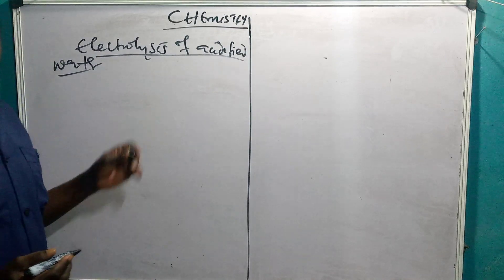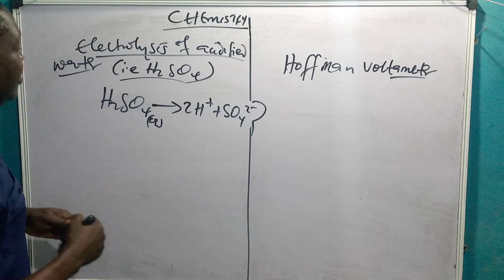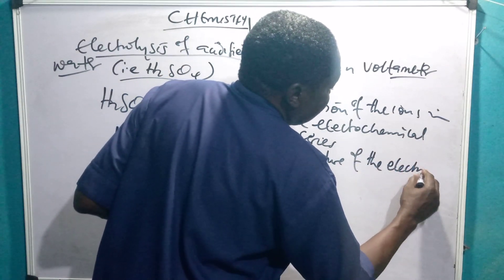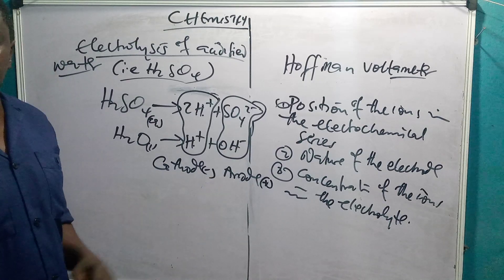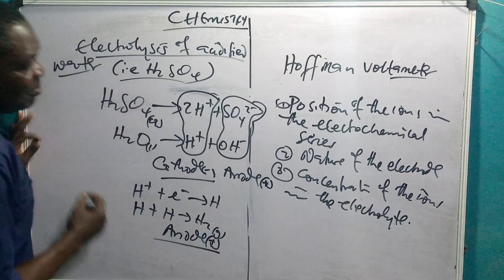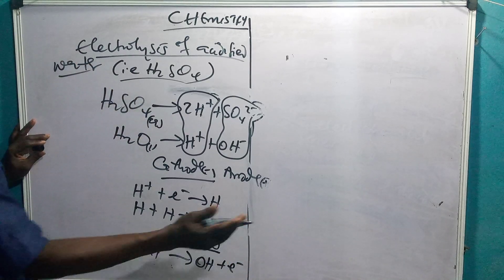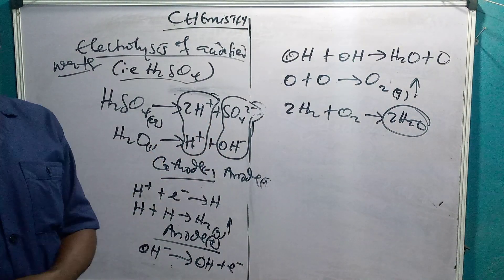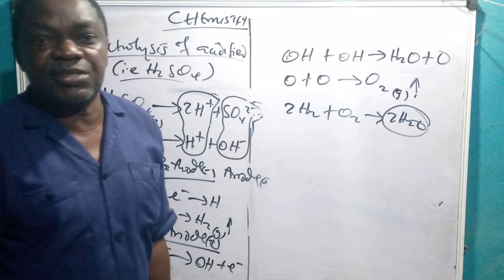ELECTROLYSIS OF ACIDIFIED WATER(i.e dilute Tetraoxosulphate (vi) acid)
This video gives a very comprehensive and easy method of explaining some topics in electrolysis. it is believed that any student who understands this properly would have aquanted him/herself with the basics principles governing ionisation hence makes electrolysis as a topic very easy